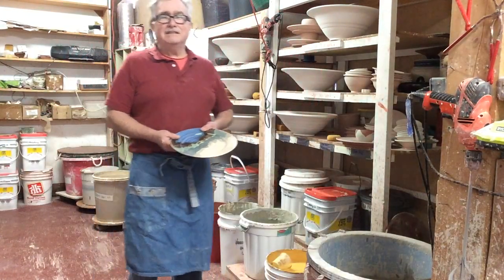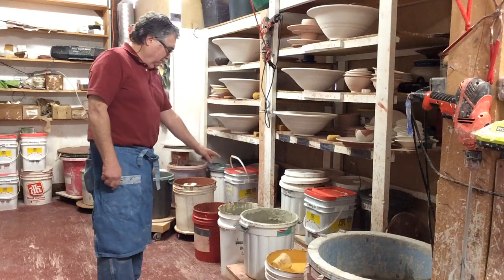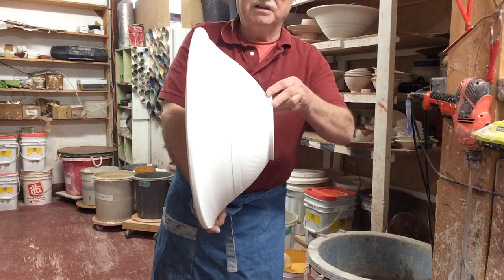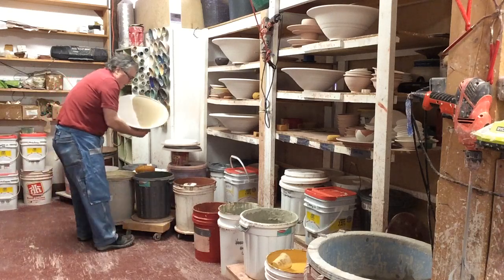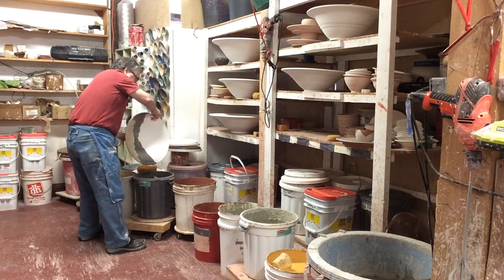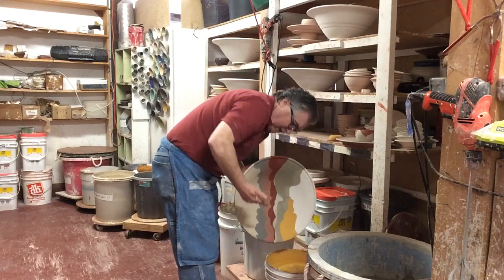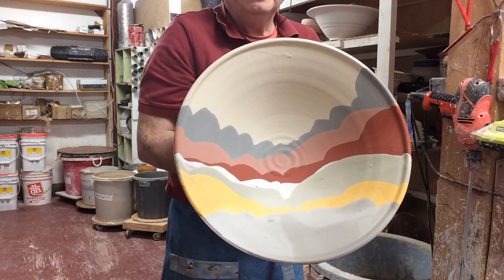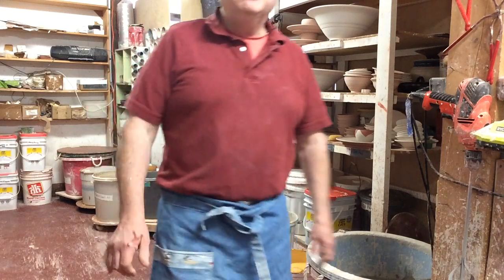Glazing 6 large bowls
Using 8 glazes to create a seascape in a bowl.